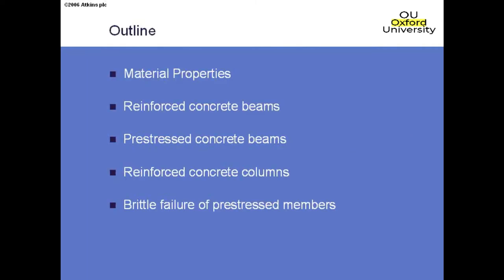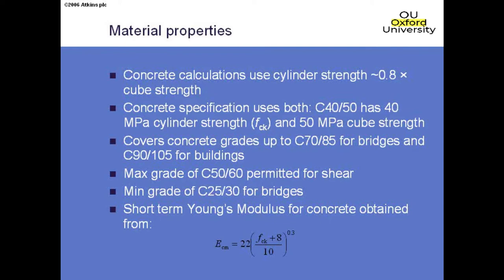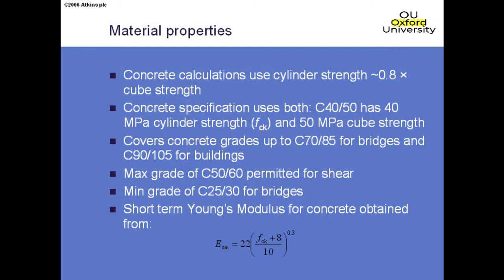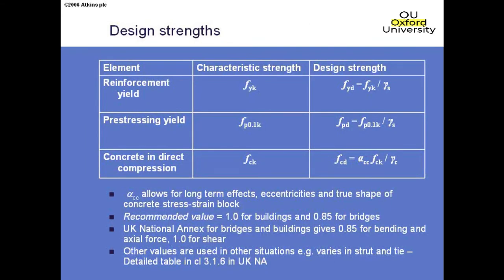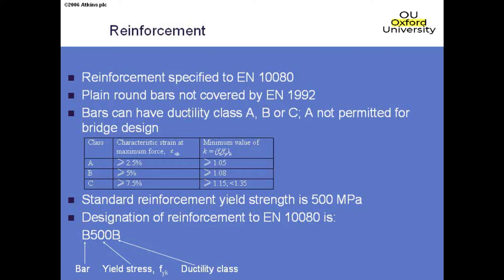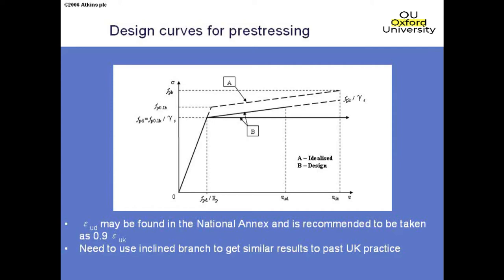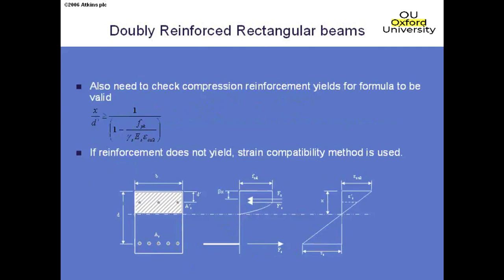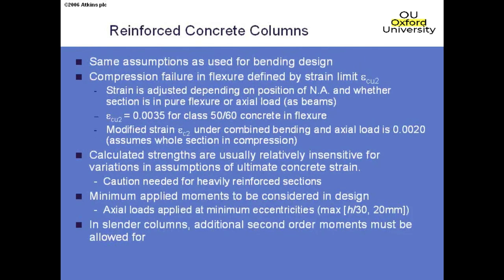Structural Design to Eurocodes - Lecture 3 | RCC Beam & Column Design | Oxford University Lecture